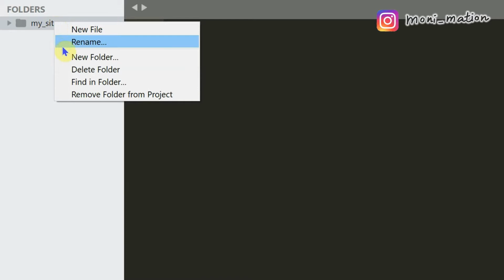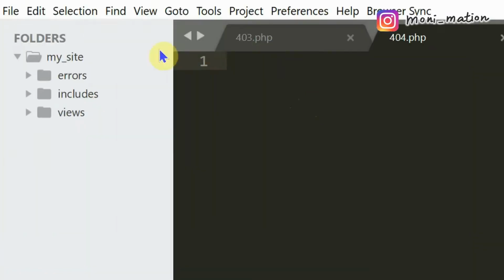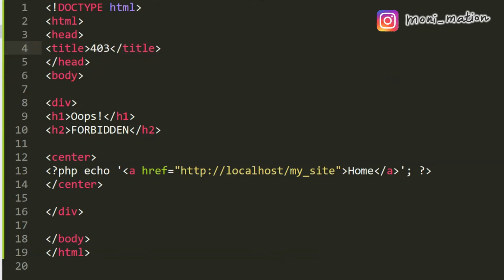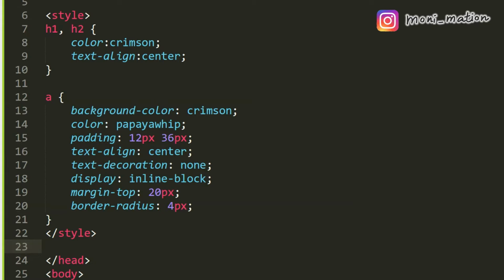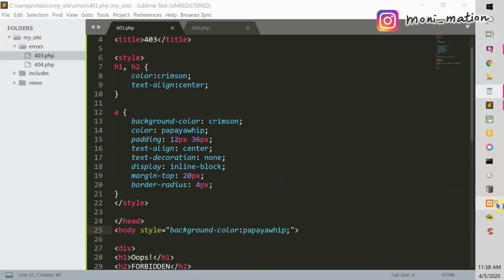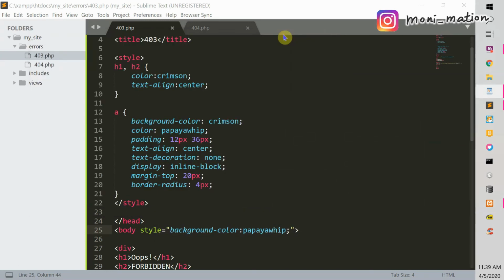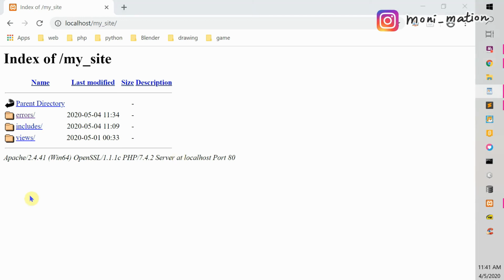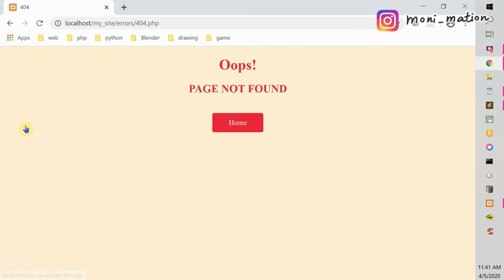How to Make 403 (FORBIDDEN) & 404 (PAGE NOT FOUND) Page in Apache | Web Development For Beginners #6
💯Our Goal: To give you the first taste of using the free tools and putting simple code snippets together to create a simple website. This series shows you the full picture step-by-step. Consider this is a roadmap to making your first website!

😆 Hello! This is the 6th video in "How to Create a Website" series. This series will walk you through every stage of building a simple website.
Have you ever bump into a 404-page while browsing a site? This time, we will make our own 403-page and 404-page. And we will also preview those in our localhost. We are hosting our site on our own computer.

After viewing this video, you should be able to do the following:
☕Make simple 403-page (FORBIDDEN page) and 404-page (PAGE NOT FOUND page)
☕Add some internal and inline CSS to decorate the pages
☕Config my Apache to start automatically on every launch of the Control Panel
☕Test our pages in the browser (localhost/my_site)

☕CSS code as below:
h1, h2 {
 color:crimson;
 text-align:center;

a {
 background-color: crimson;
 color: papayawhip;
 padding: 12px 36px;
 text-align: center;
 text-decoration: none;
 display: inline-block;
 margin-top: 20px;
 border-radius: 4px;